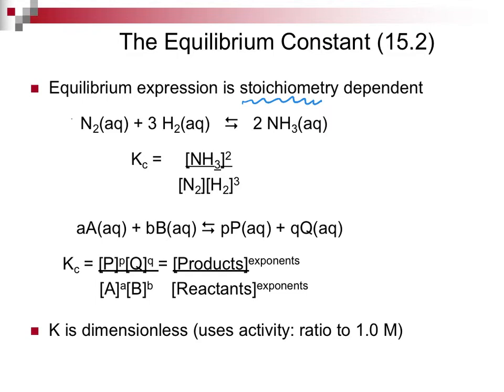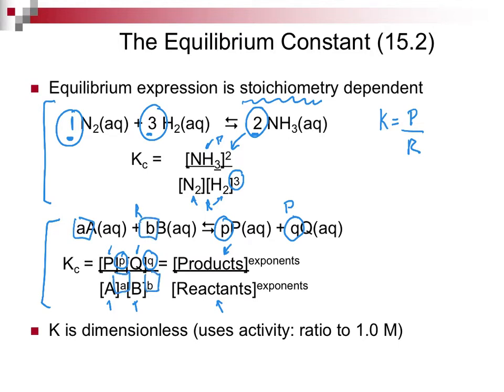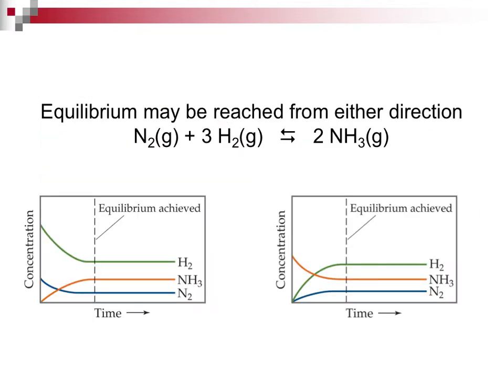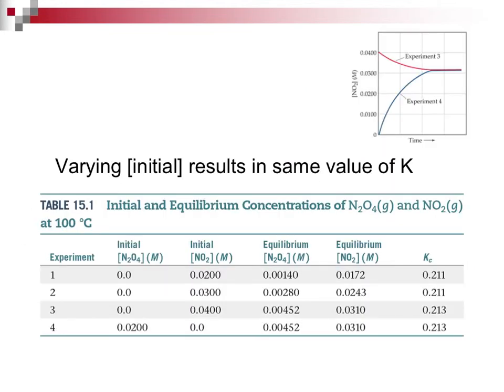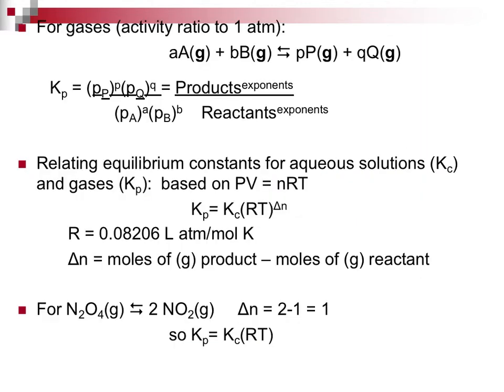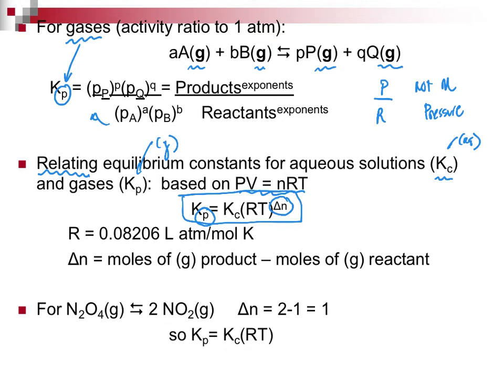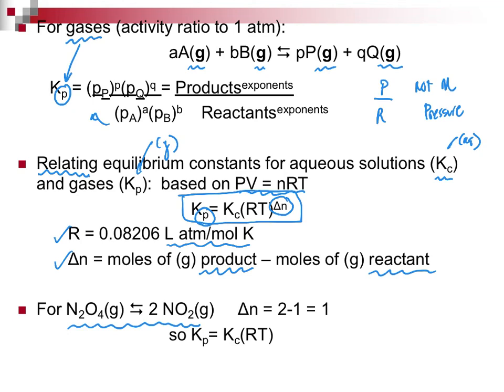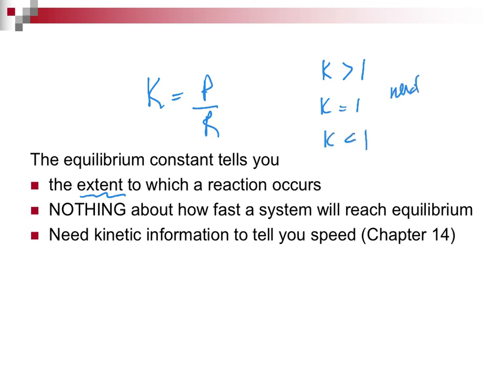15.2 The Equilibrium Constant